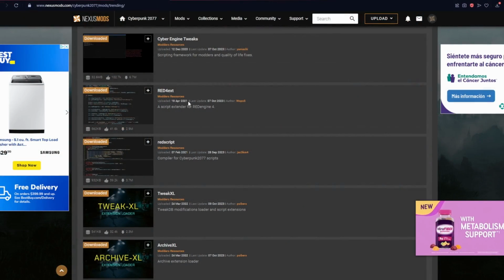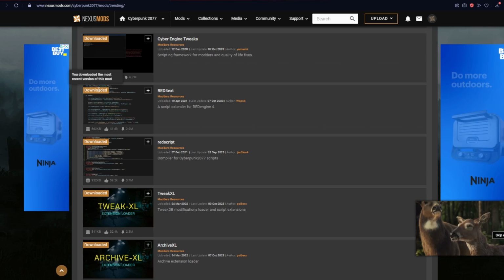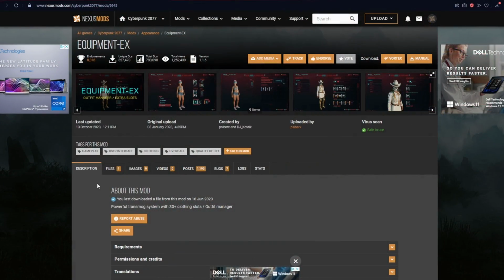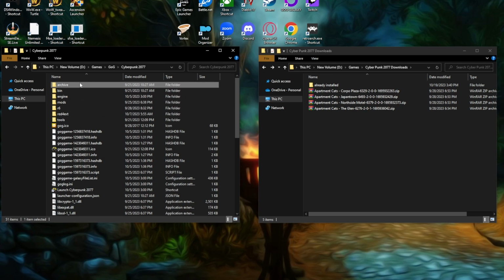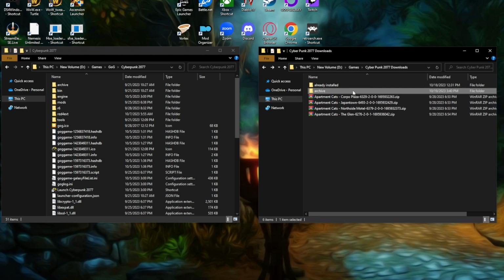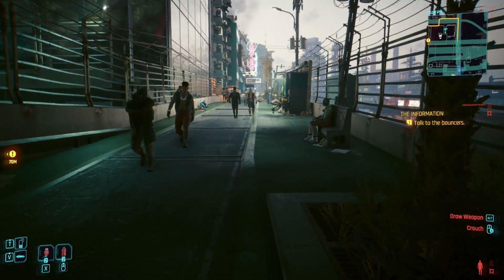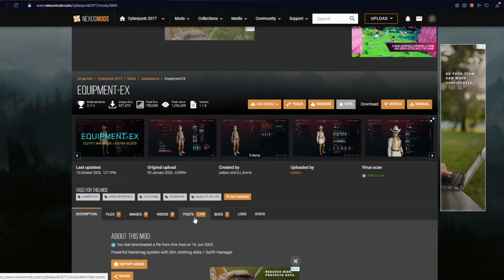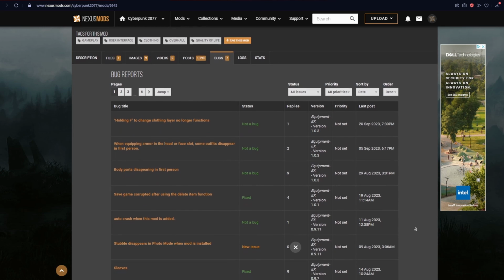MOD now! DO these things to your Cyberpunk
After Phantom Liberty and update 2.0 and 2.01 Cyberpunk 2077 has been reworked from top to bottom. New UI, new cyberware, weapons, armor, clothing, combat, leveling perks and attributes. Then all new content rolled out with Phantom Liberty.

And because of this MODS were broken for about three weeks. Over the last couple weeks the tweaks and issues have mostly been sorted out. So now is the time to jump back into your modded playthrough.

Cyber Engine Tweaks, red4ext, redscript, codeware, tweakxl, archivexl all updated and good to go. Check your favorite mods and see if they are updated for the newest game version.

This video will show a list of things to do and things not to do if you are new or returning to cyberpunk 2077 modding.